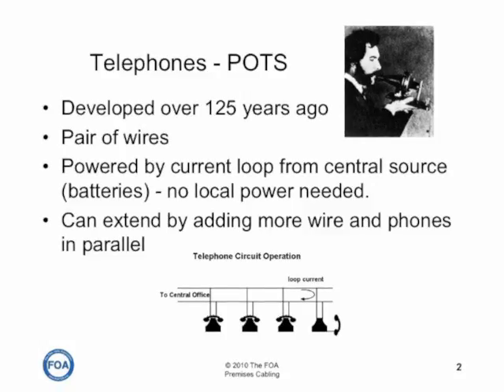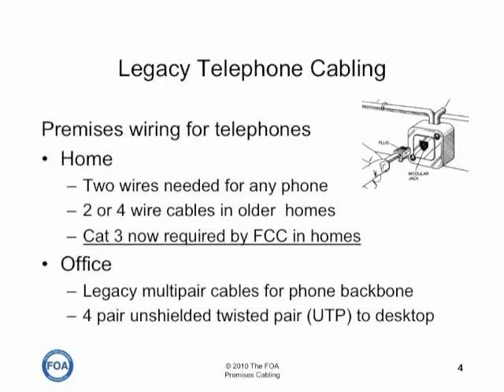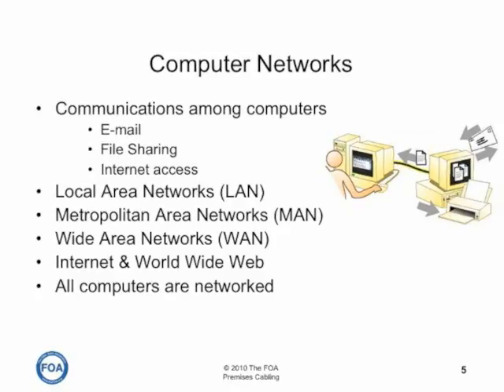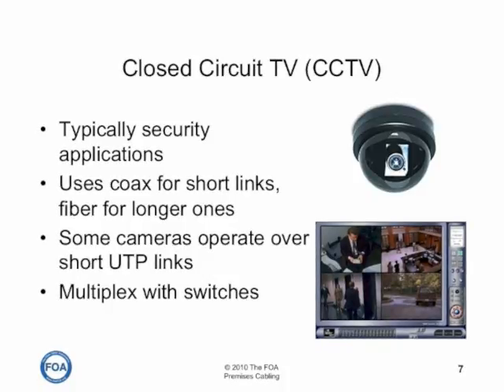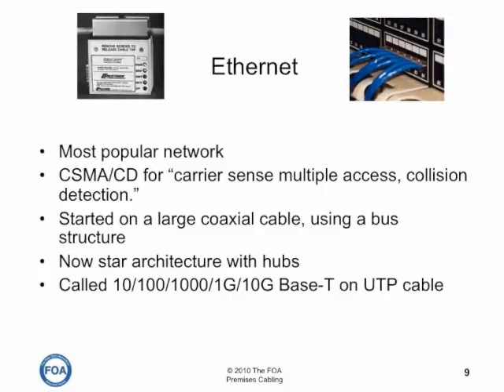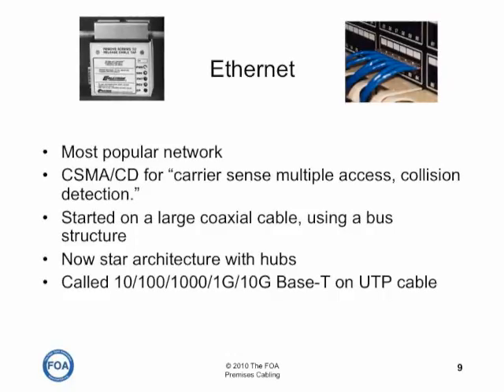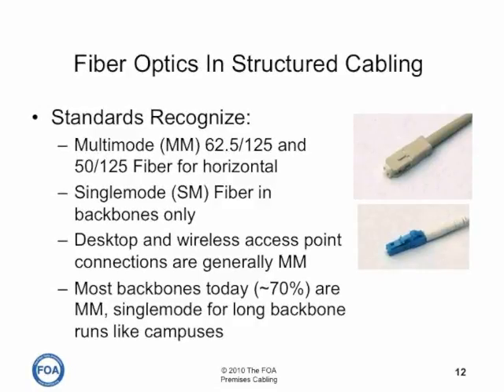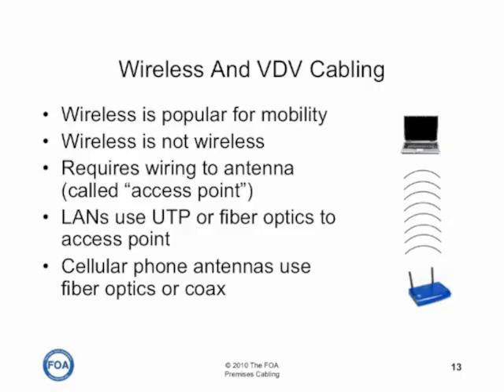Premises Cabling Lecture 2